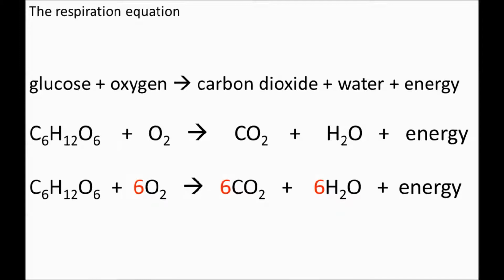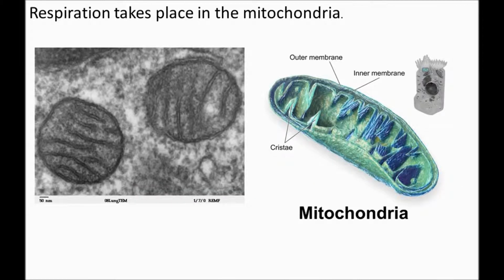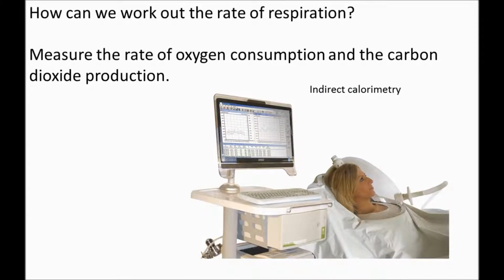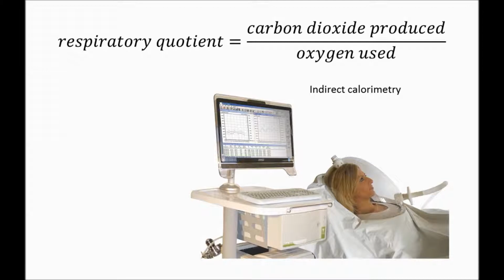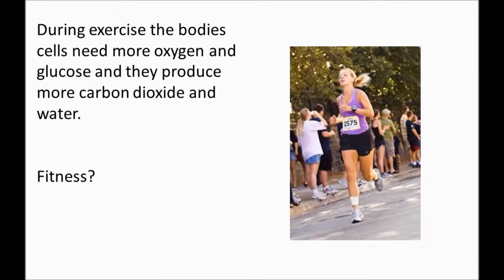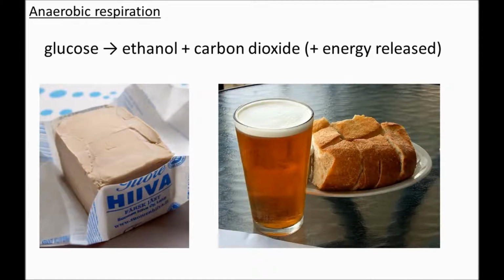Respiration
A short lesson on Respiration.